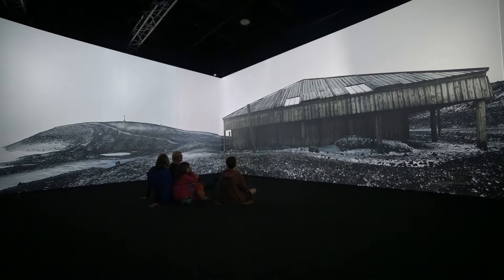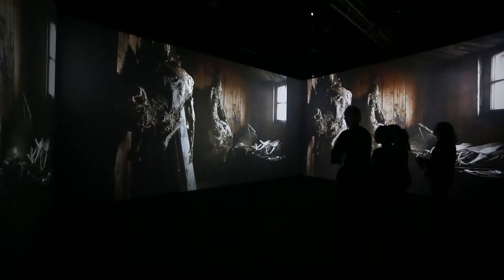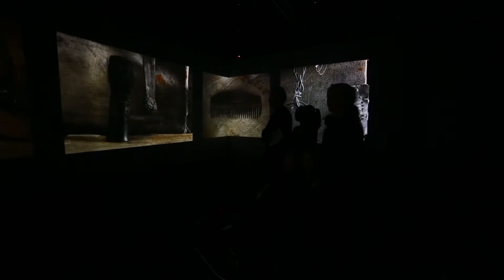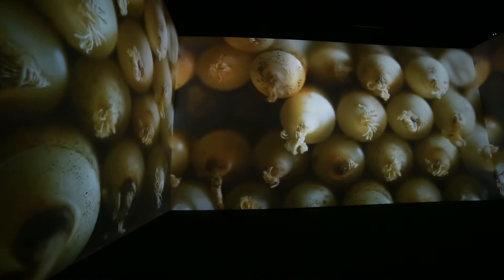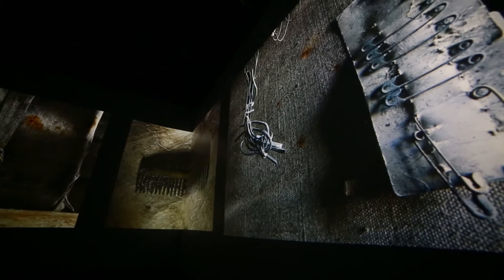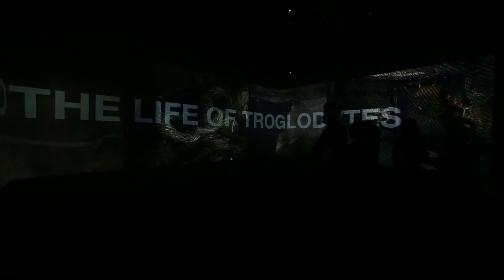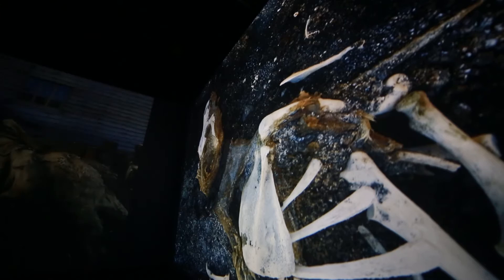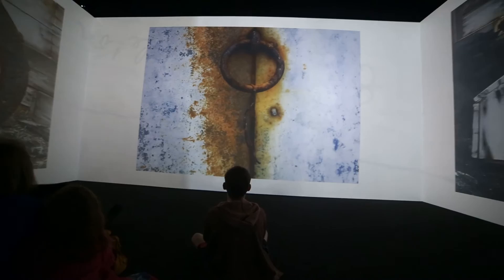Antarctic Heritage Trust's 'Still Life' Immersive Photographic Exhibition Promo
STILL LIFE is an immersive photographic exhibition showcasing the early polar explorers and their expeditions and life in Antarctica through the lens of renowned photographer Jane Ussher.

Step ‘inside’ the historic huts of Antarctic explorers Captain Robert Falcon Scott and Sir Ernest Shackleton to relive a time of extraordinary polar exploration. The exhibition is based on Jane’s evocative series of images of Scott and Shackleton's historic expedition bases. These iconic structures, now cared for by the Antarctic Heritage Trust, are associated with some of the most inspirational and harrowing stories in polar history.

For an incredible 10 minutes visitors are able to ‘step inside’ the Antarctic huts of the early explorers and become immersed in an audio-visual experience that captures the landscape, isolation and the lives of the men through the scientific and everyday objects they left behind.

STILL LIFE commemorates the lives of these first heroic explorers and will inspire people with their remarkable stories.